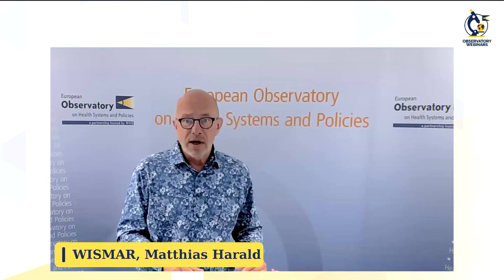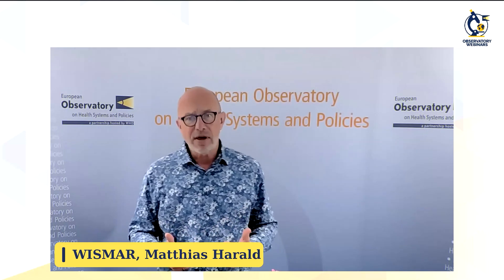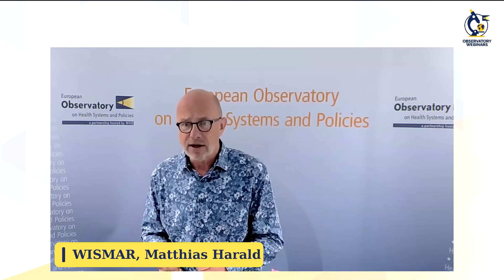The role of the health sector in tackling climate change (SDG13)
Climate change is an existential threat to population health and has already affected the ecosystem, food production, and health and wellbeing of populations globally. The healthcare sector is responsible for around 5% of greenhouse gas emissions worldwide.

The healthcare sector has a unique opportunity to leverage its position and resources to provide a comprehensive strategy for fighting climate change and improving population health and the environment on which it depends.

What green interventions might impact climate change? Are there effective strategies to reduce waste? Is the health sector doing enough? Join us to find out!

SPEAKERS:

Zeynep Or, Institute for Research and Information in Health Economics (IRDES), France
Céline Bonnet, Toulouse School of Economics (TSE), France
Scott Greer, University of Michigan, USA
Luigi Siciliani, University of York, UK

MODERATORS:

Matthias Wismar & Erica Richardson, European Observatory on Health Systems and Policies

00:00 Introduction
05:19 Poll
06:49 Greening the health system
18:51 Reducing meat consumption
31:04 Co-benefits and economy
36:39 Health in All Policies
41:11 Poll results
42:05 Q&A
54:14 Conclusion

Health for All Policies spotlight series: How health and health systems contribute to the SDGs

Health for All Policies emphasizes the co-benefits of investing in population health and health systems. Health co-benefits can be achieved directly as improving health and health equity allows for better educated, more equitable and productive populations. Indirectly, health systems and policies play a major role in the economy and society. The health sector is a major employer and purchaser that invests in research and education that also has considerable impact on infrastructure development and climate change. Focusing on health co-benefits creates a chance to make real progress towards achieving the SDGs and improving wellbeing.

This spotlight series consists of three webinars to discuss the role of health co-benefits in making progress in three different SDG areas:

Climate
Poverty
Education